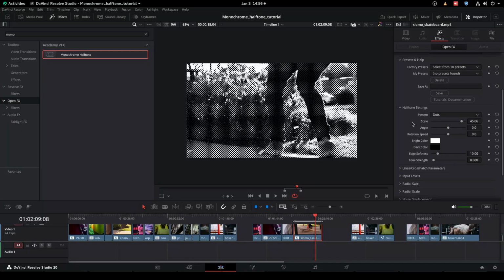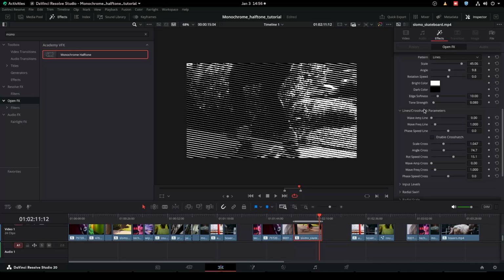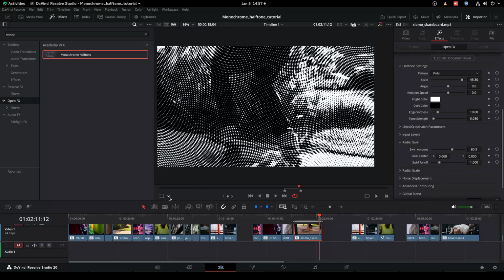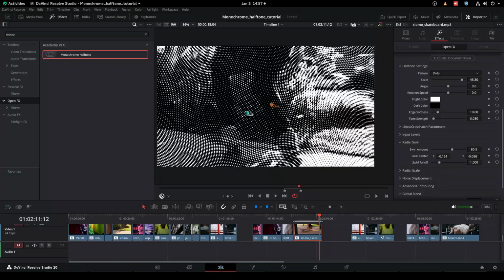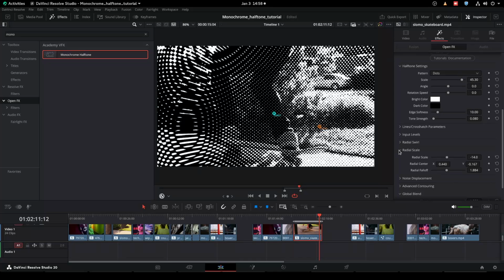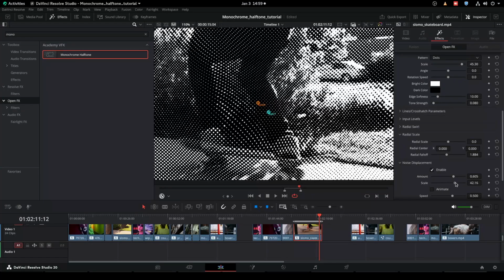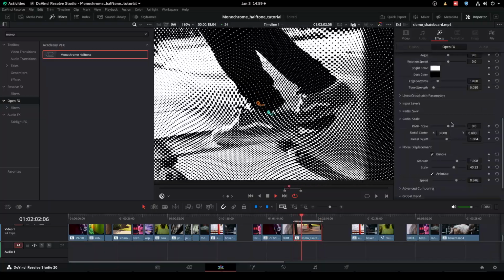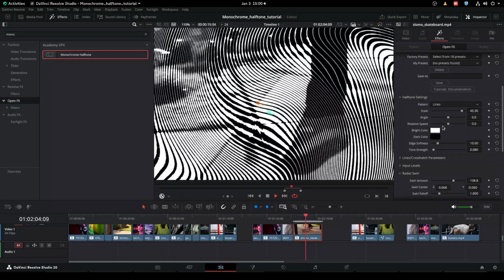Radial Swirl & Noise Distortion — Fancier, animated Halftones in DaVinci Resolve (OFX)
This is where Monochrome Halftone goes beyond print effects. Radial swirl warps the halftone pattern into spiral vortex structures, radial scale creates tunnel/zoom effects, and procedural noise adds organic, animated textures to make things more lively and interesting.

Currently on sale — $15/yr (regular $22/yr).